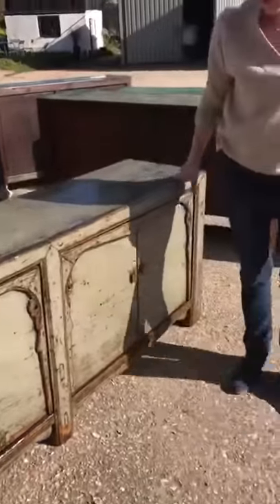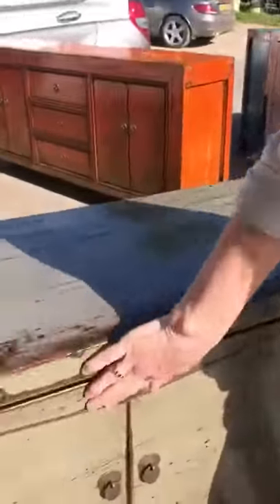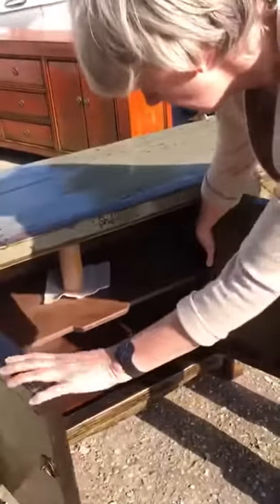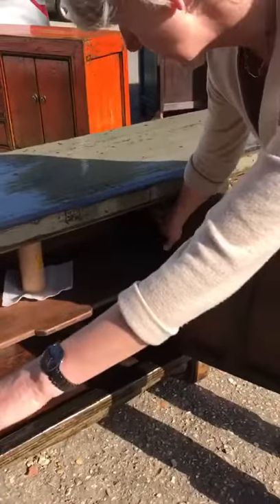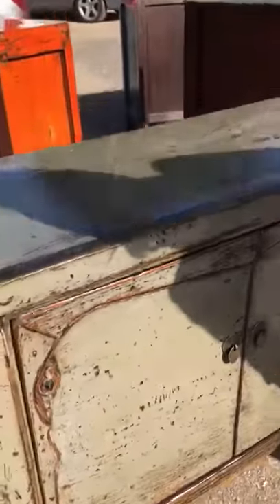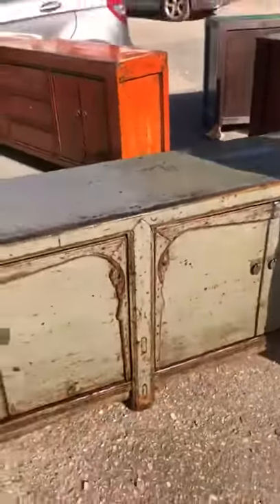Vintage Chinese Grey Sideboard c.1920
A hand made and hand restored vintage Chinese sideboard c.1920, finished with a lightly distressed mink grey lacquer.

Two double cupboards, each housing a removable shelf have pretty double doors, each of which has a carved detail around the door panel and a sold brass leaf shaped tab handle.

Use me for storing dining room accessories, glass storage, plate storage or as a long drinks cabinet. Chinese restored antique sideboard or Oriental long cabinet.